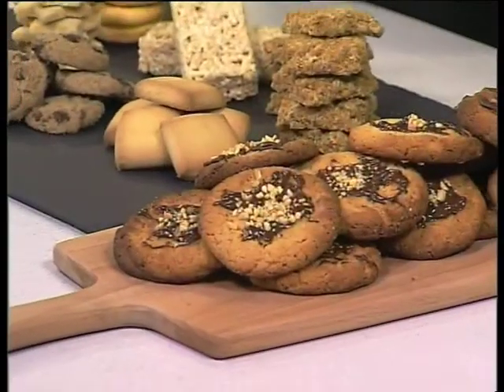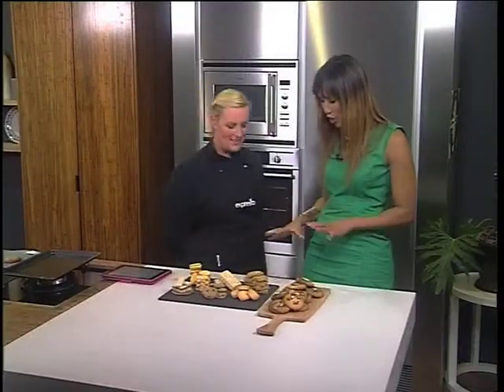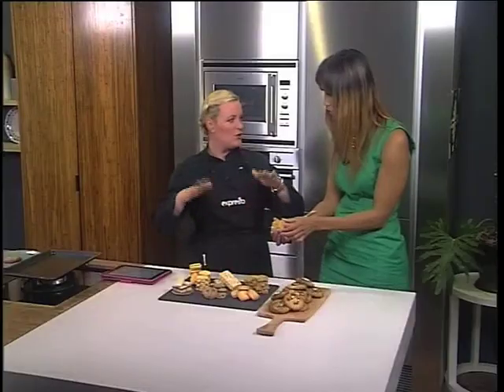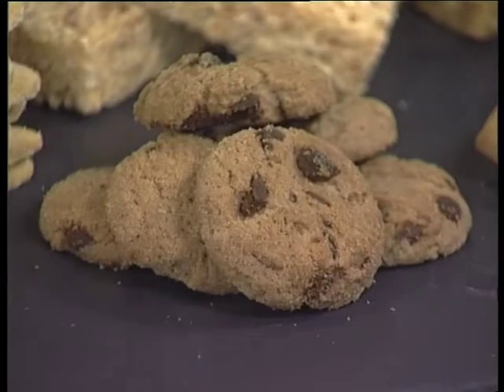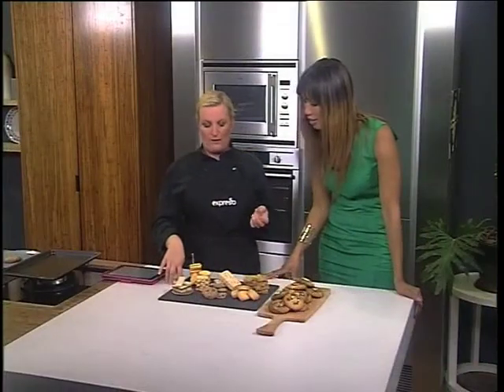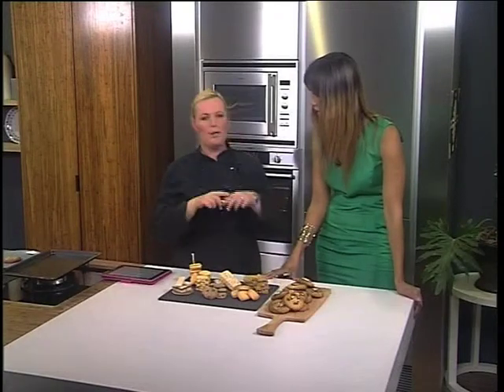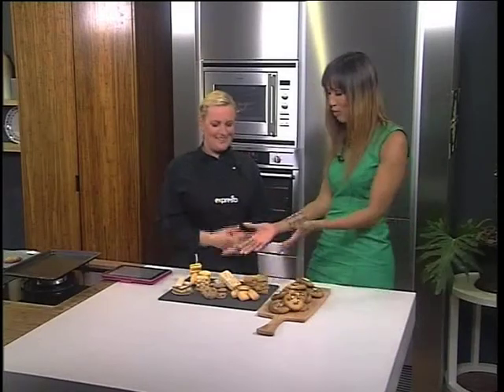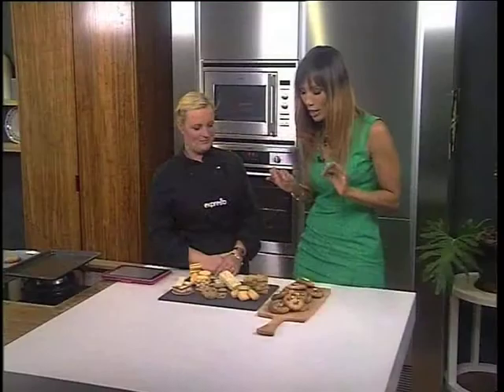Kate Goerge - Cookie 101 (5 May 2014)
Kate Goerge gives us a lesson on the different kinds of cookies that we get. Do you know your biscuits?